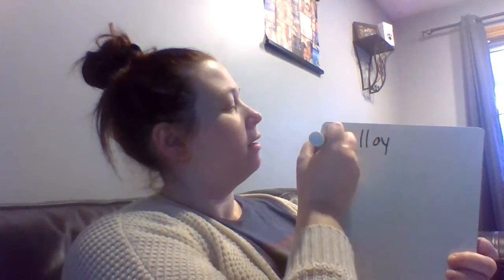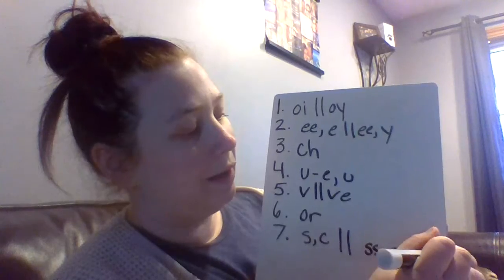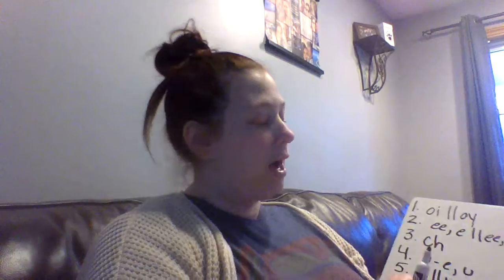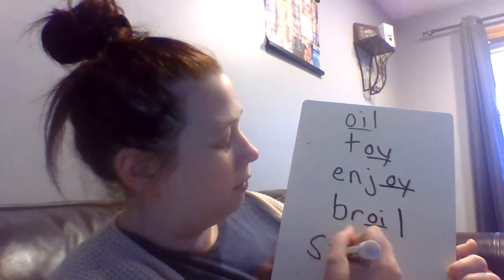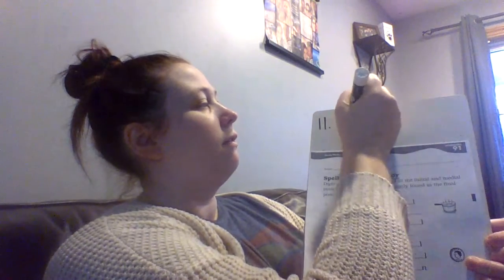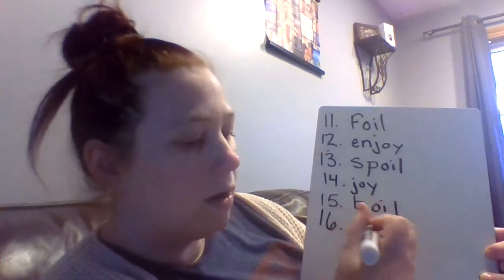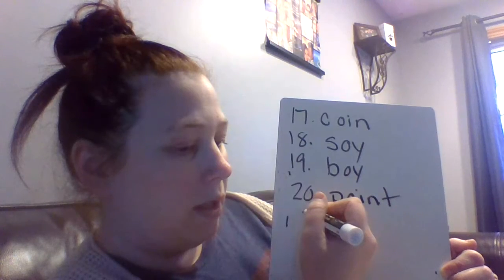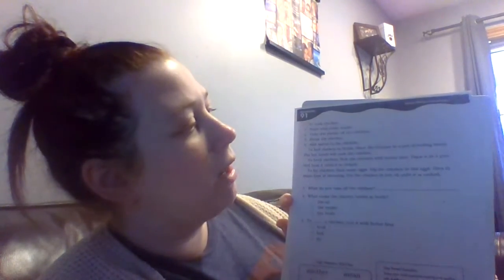Saxon Lesson 91